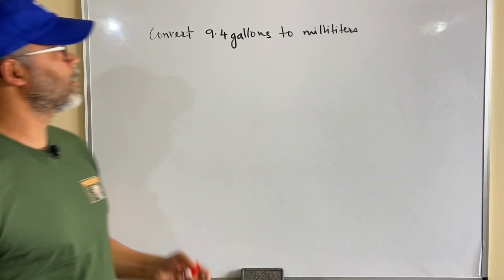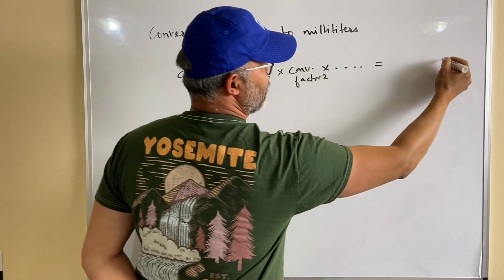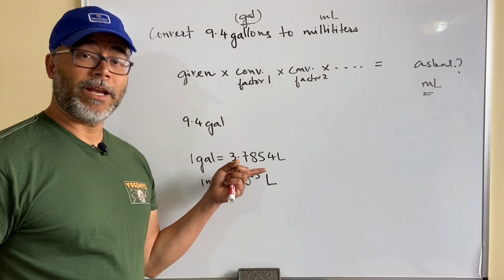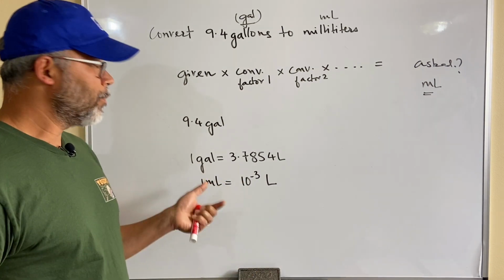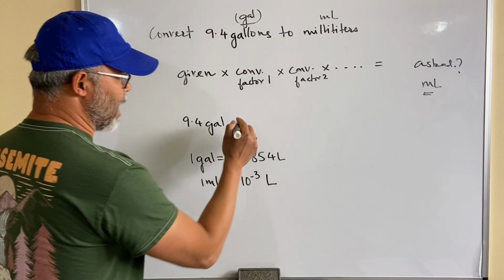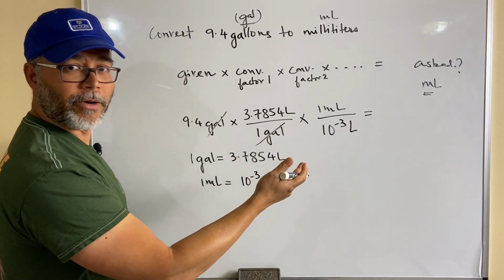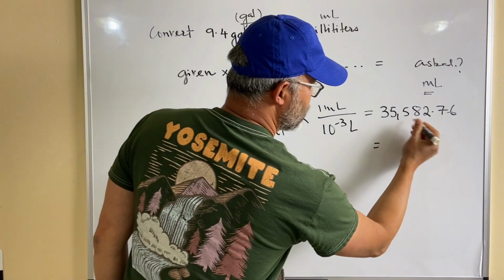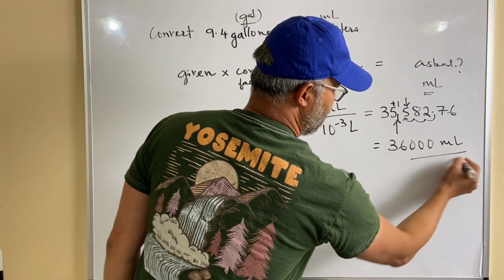How to use multiple conversion factors in a Chemistry Problem